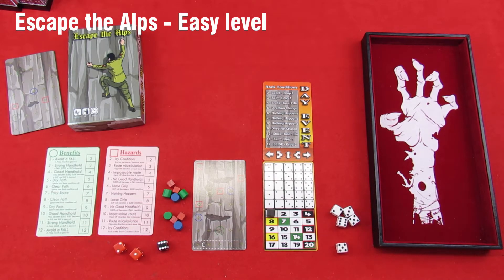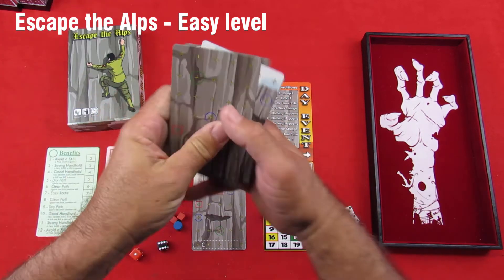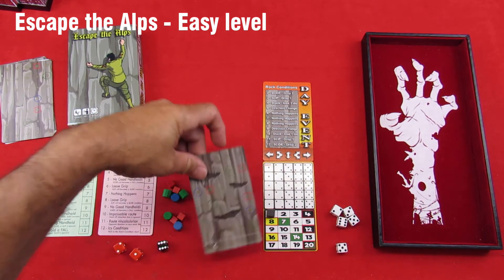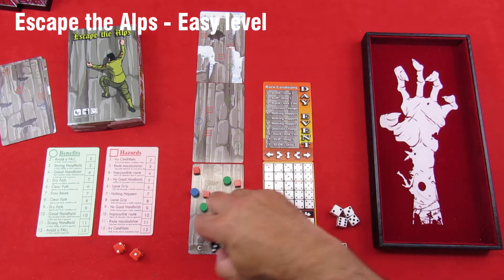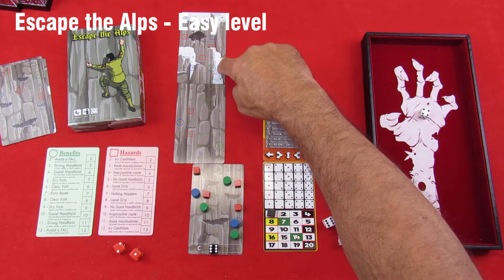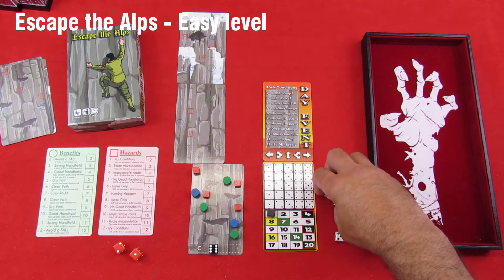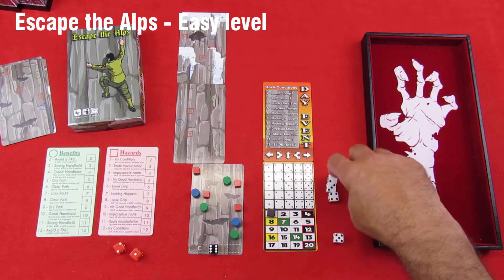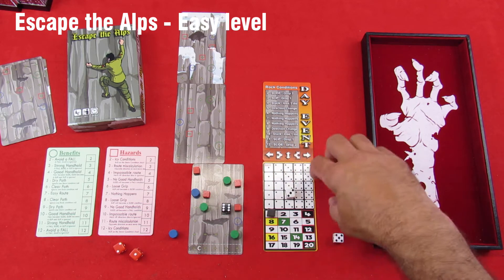Escape the Alps - Easy level play through - A win!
In this video I play another play through of the EASY level for Escape the Alps.  I make it through all six terrain cards for the win!